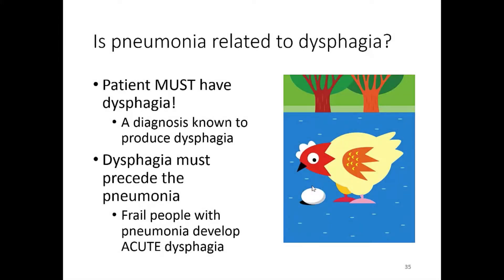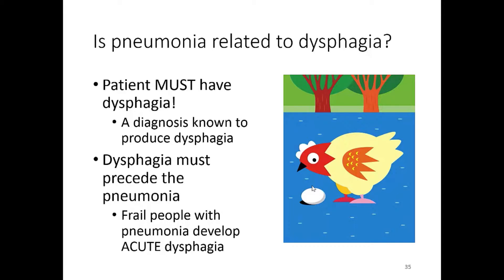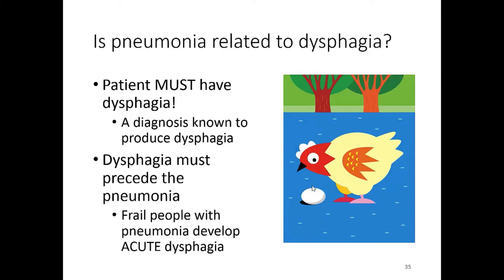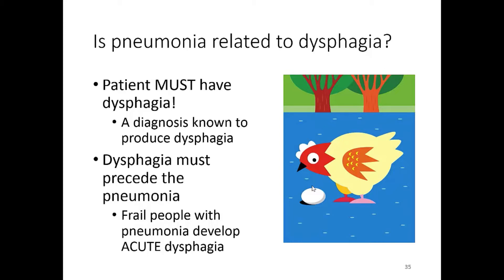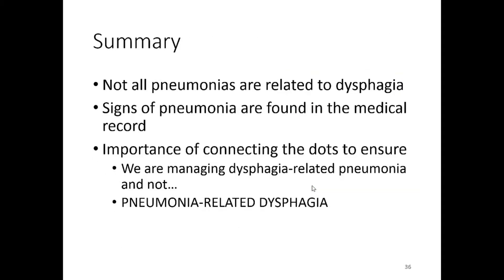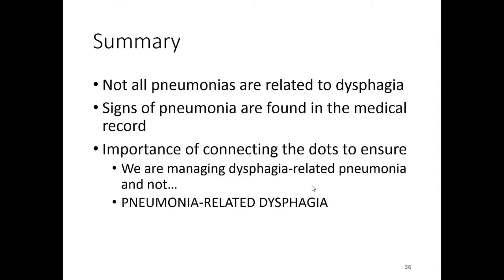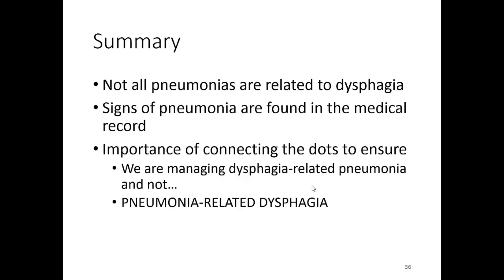e101 Preview: Relevance Of Lab Values And Medications In Dysphagia Management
This course will focus on common findings from chest imaging reports and lab tests, and decipher some of the language within those reports to enable the SLP in the medical setting to more expertly integrate that information into patient management. Important aspects of the pathogenesis and differential diagnosis of aspiration pneumonia will be discussed, as well as pharmacological side effects impacting swallowing function. Offered for 0.1 ASHA CEUs – 1 contact hour.

Visit NorthernSpeech.com/f6b9/ to learn more.